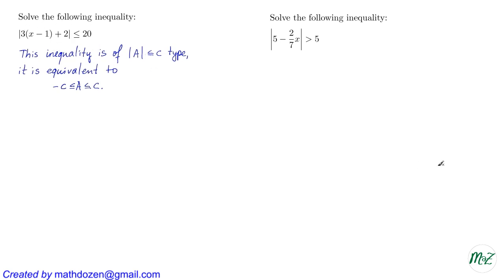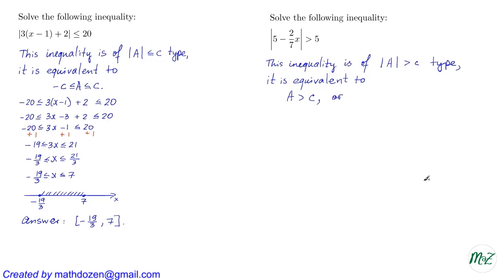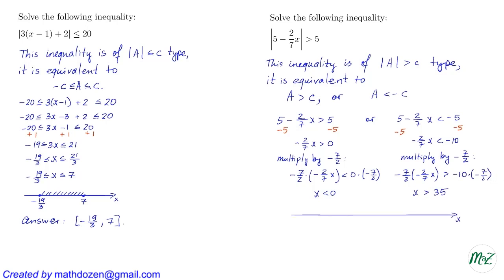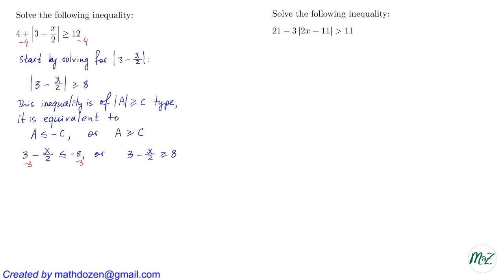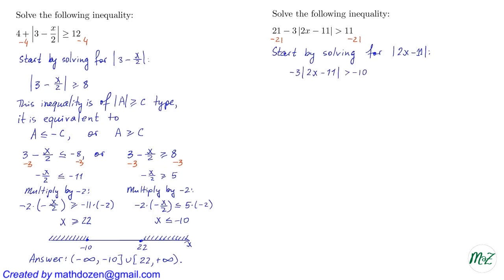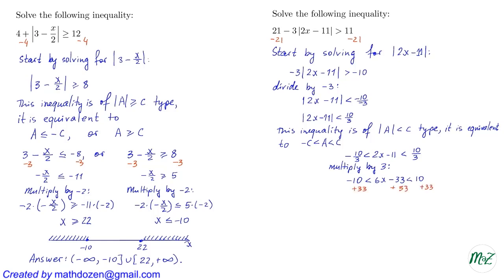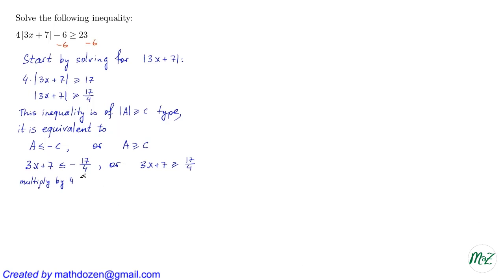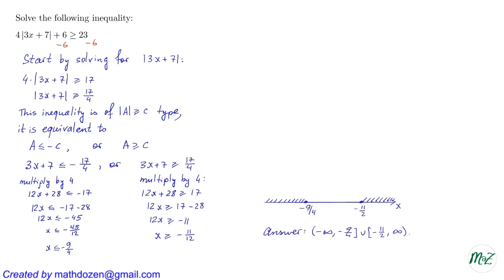How to Solve Hard Absolute Value Inequalities - p1(Elementary Algebra)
We solve many hard examples of inequalities with absolute value. Examples are divided into two groups: less than or equal to a number type & greater than or equal to a number type. We give answers in two ways: using interval notation & graphically on a number line.